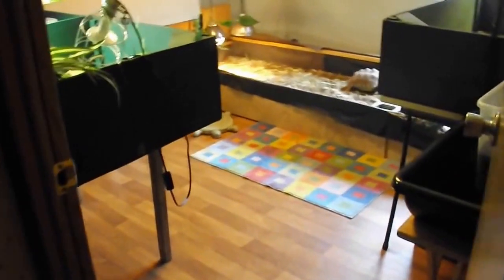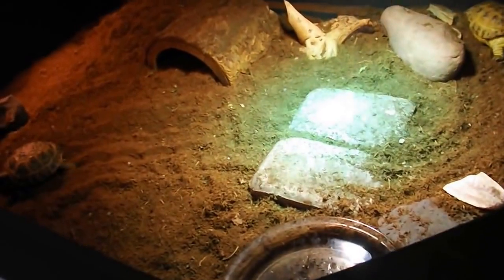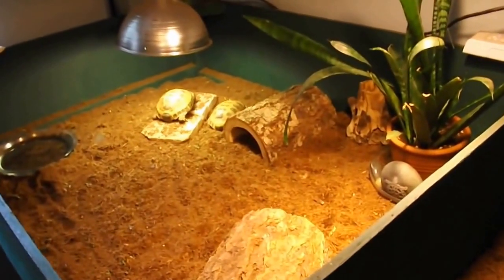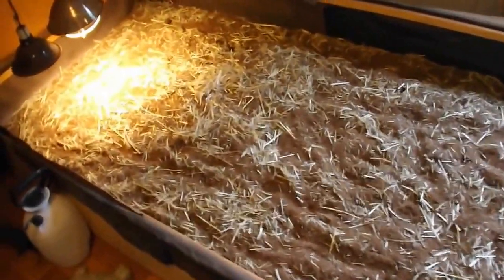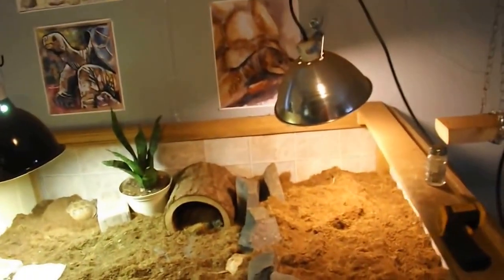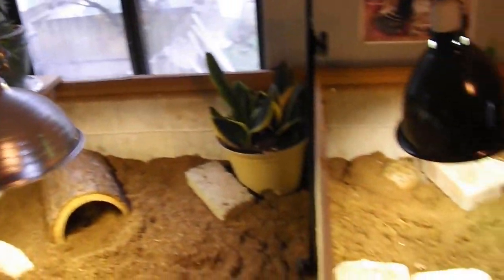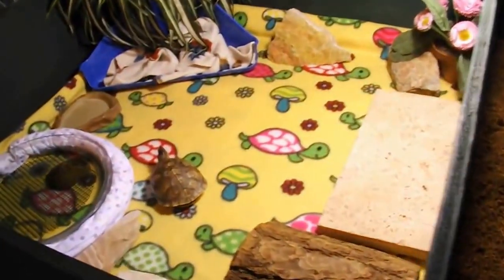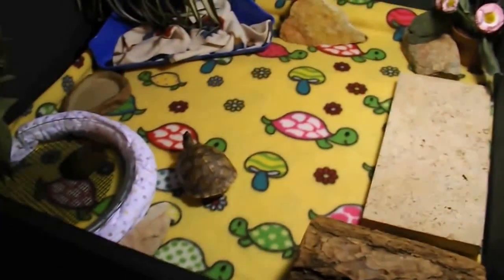Tortoise Room 1